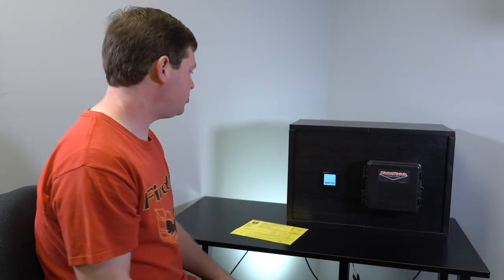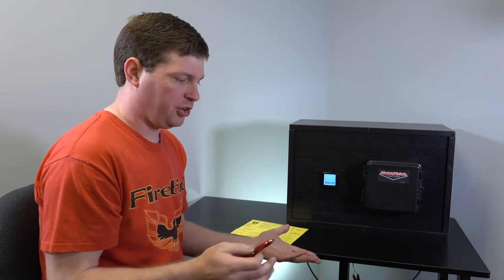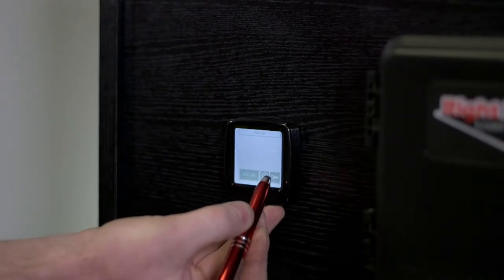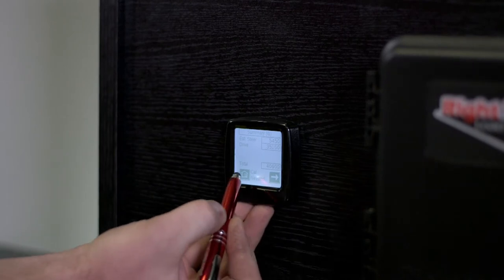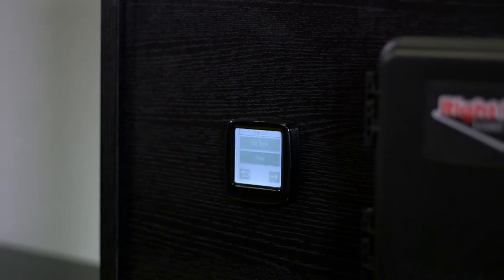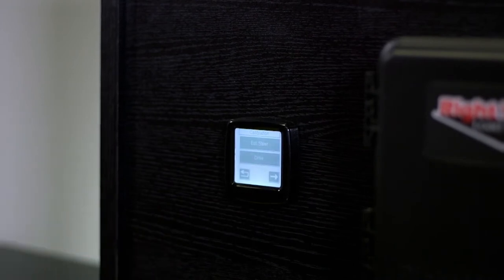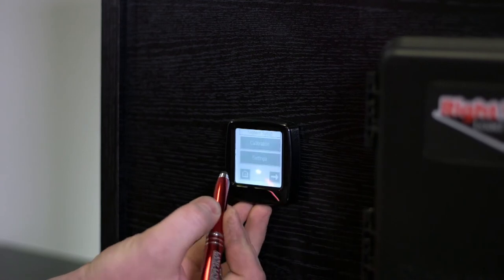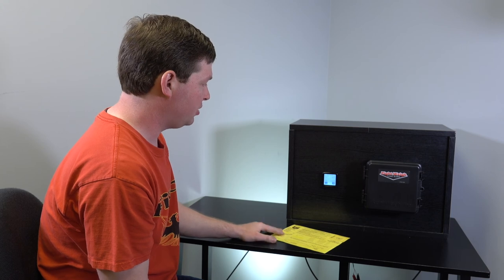Right Weigh Load Scales (Interior Digital 202 Series): How to Set up with 1 Air Sensor (202-DDG-01)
Let us know what you think about our products in the comments below!

In this video, we walk through how to set up your 1 sensor Interior Digital Scale, the different options available and how to calibrate empty and loaded.